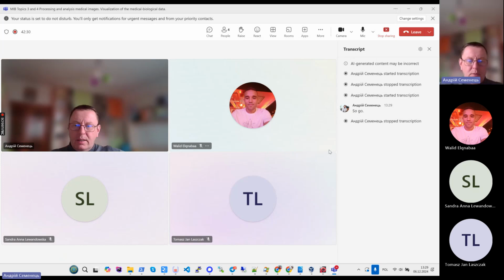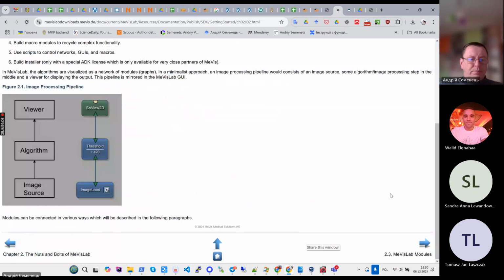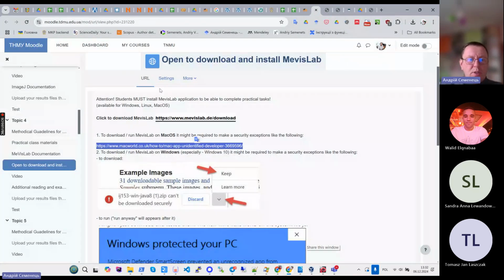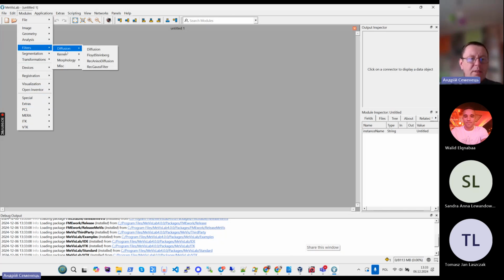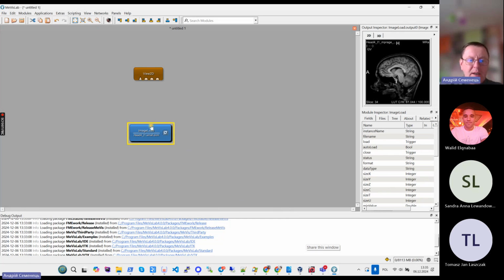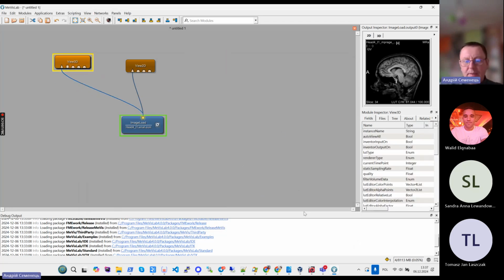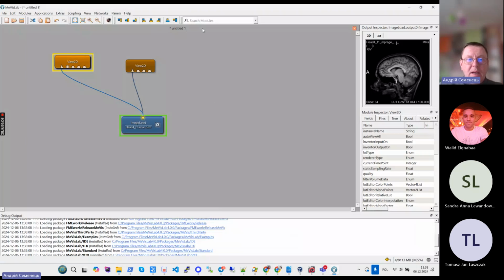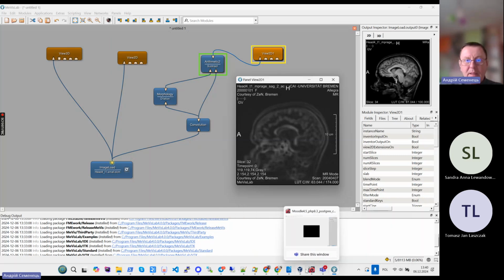MIB Practices Topic 4 Visualization of the medical images (MevisLab) (Eng-2024)